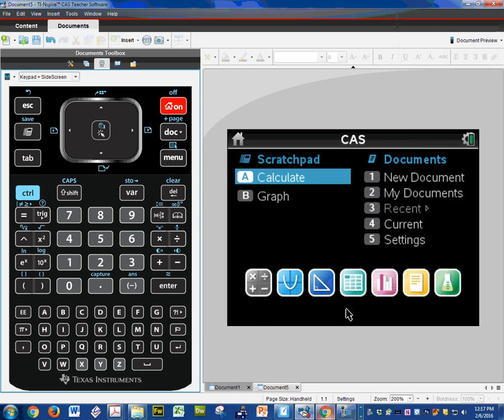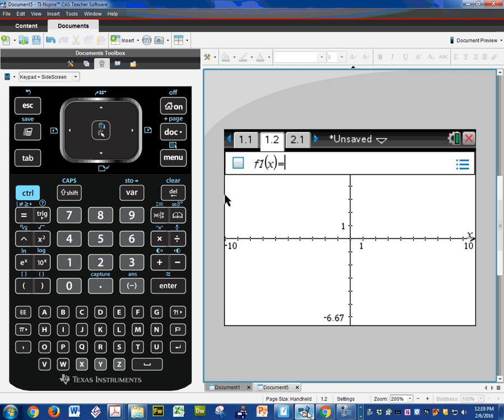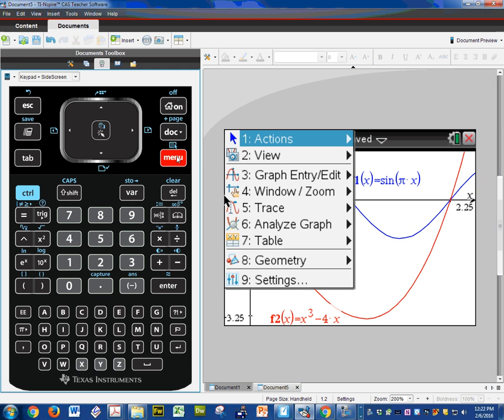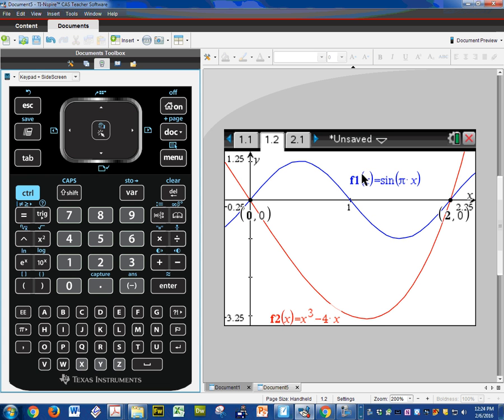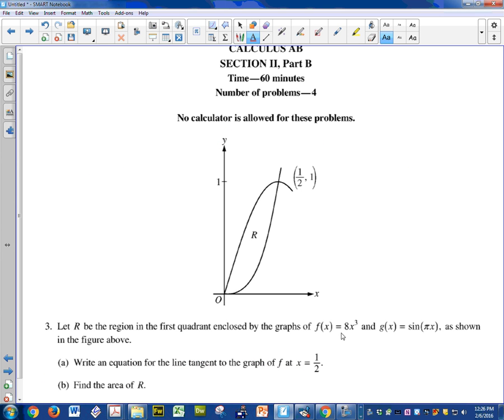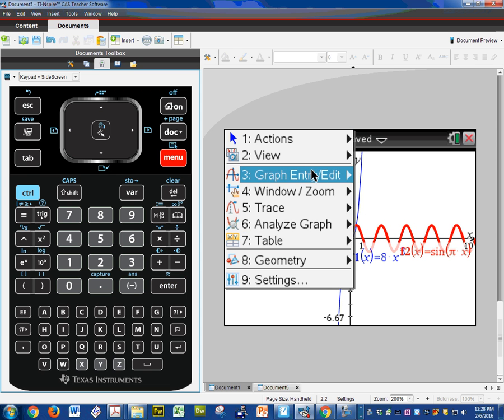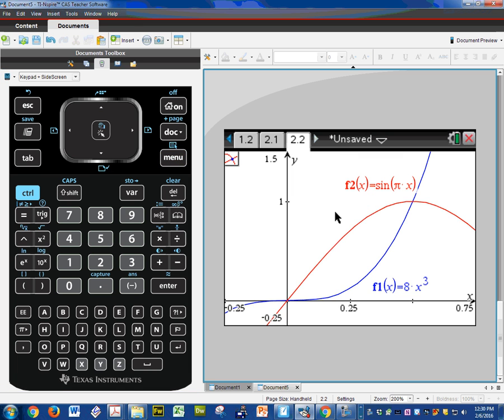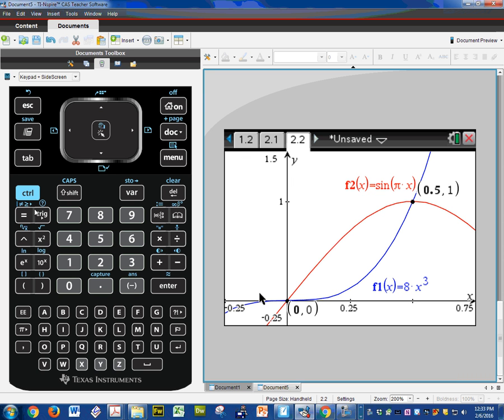TI NSPIRE CX CAS Area between two curves top bottom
TI NSPIRE CX Area between two curves top bottom